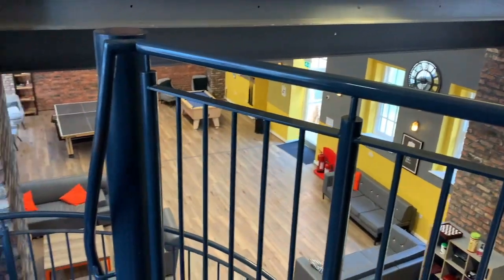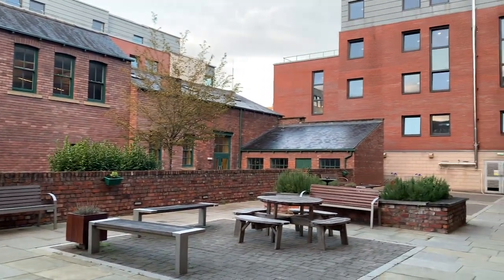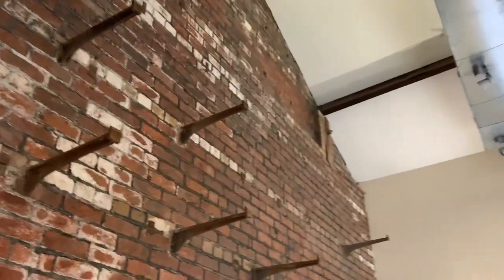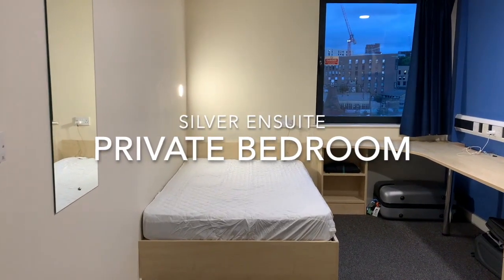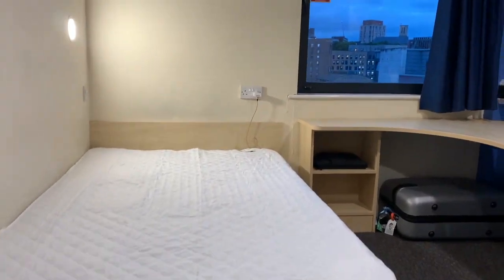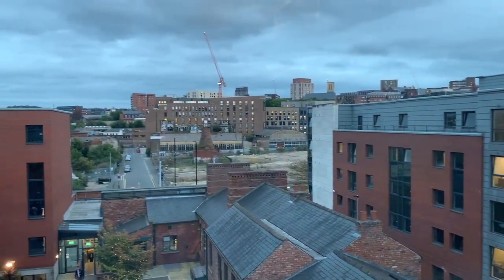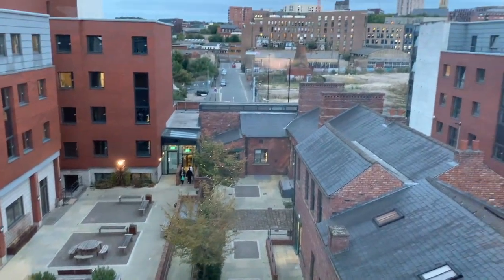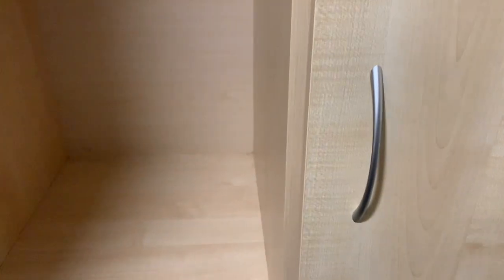Cheap & Affordable UK Student Accommodation - University Room Tour | University of Sheffield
I'm a Malaysian student in University of Sheffield, United Kingdom. This is my short tour of my room. It's a private accommodation located just 18 mins from Student Union and I think its one of the best. Suitable for University of Sheffield and Sheffield Hallam University students. The monthly rent fee is cheap and competitive compared to market prices. £99-161 per week rental (bills included).